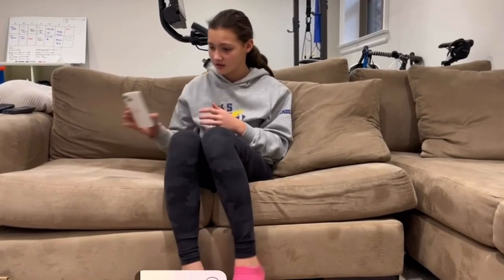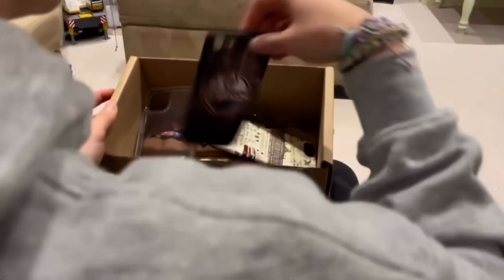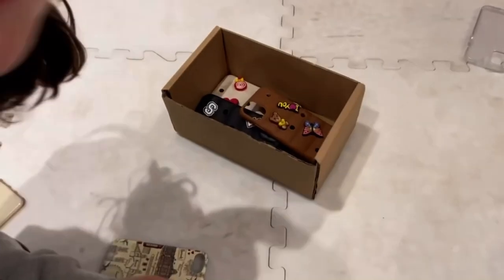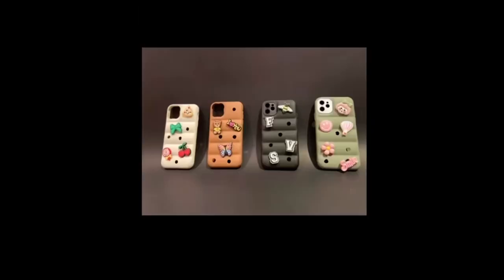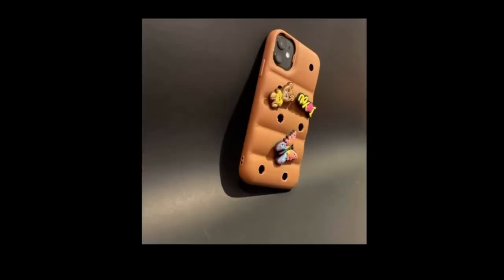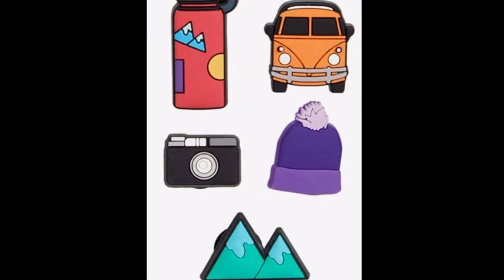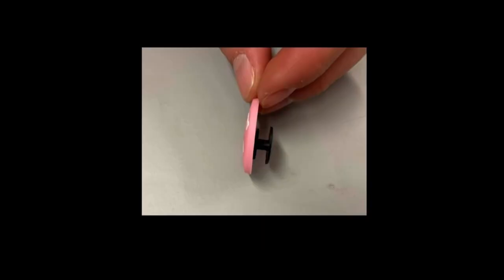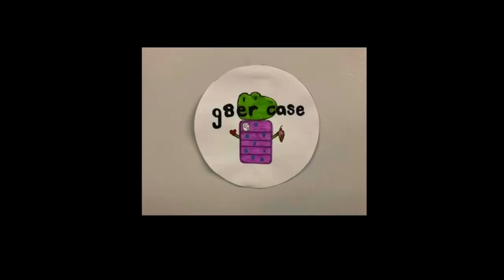G8er case tm